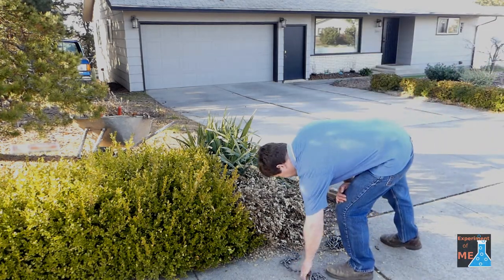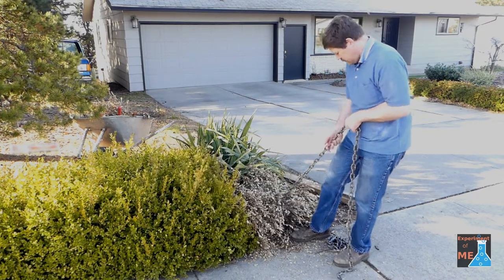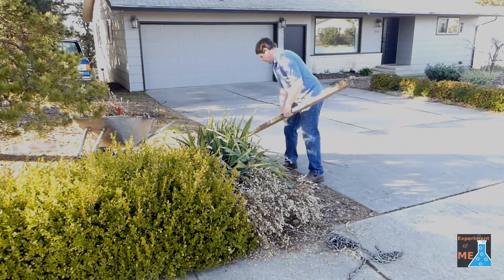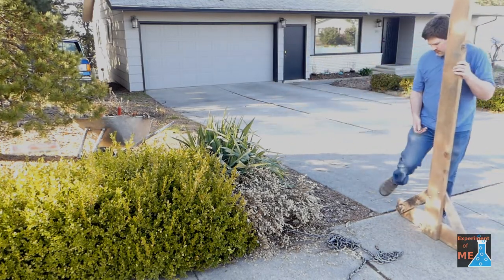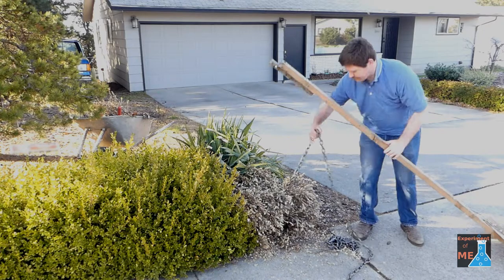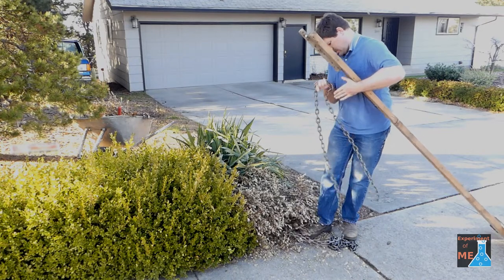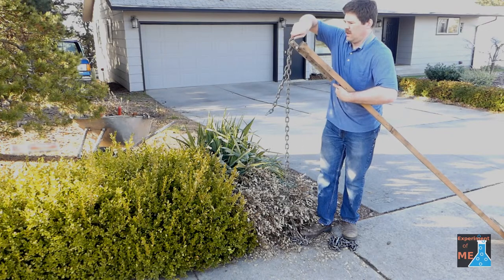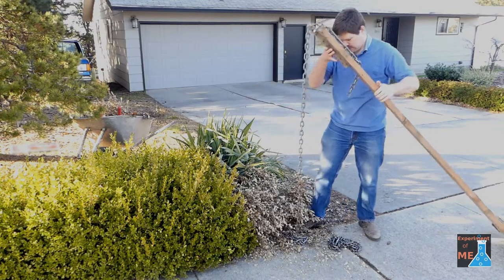Stump-Pulling Lever Does it Again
In this video, I use my stump-pulling lever to rip out a dead plant.  This is easier and faster than a shovel and this way, I don't damage my in ground irrigation pipes.